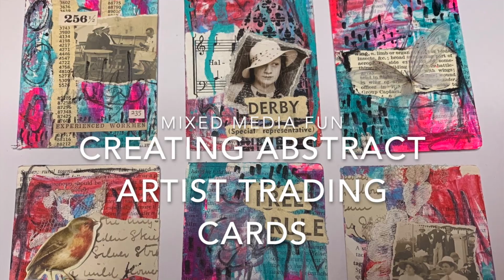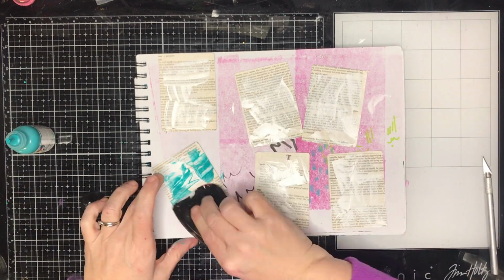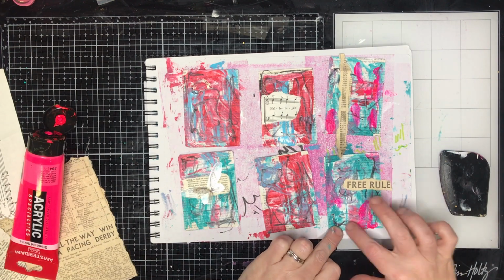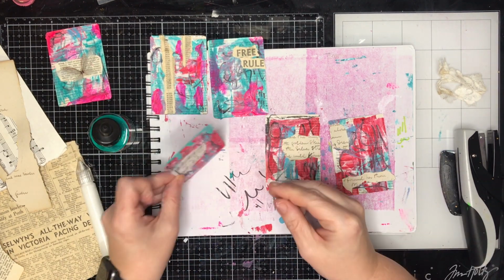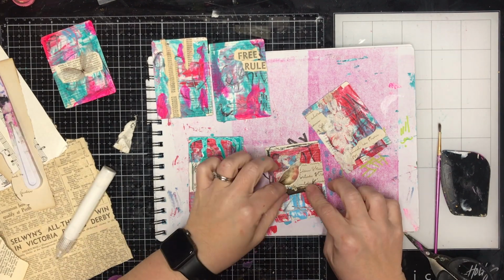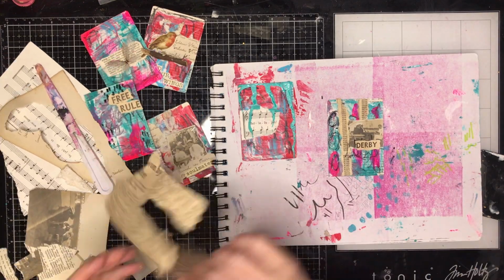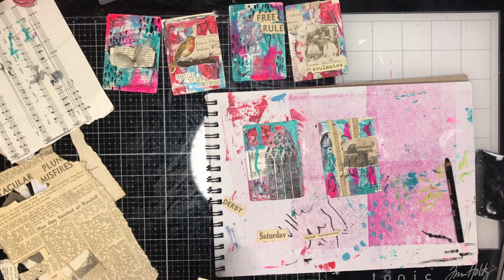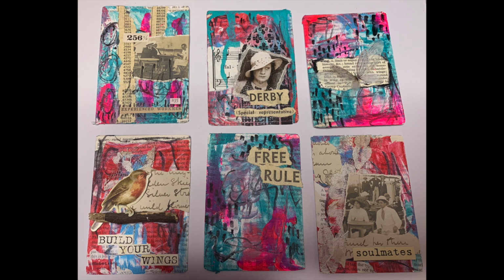Inspired by Southern Girl Designs: Creating Abstract Artist Trading Cards (ATCS)